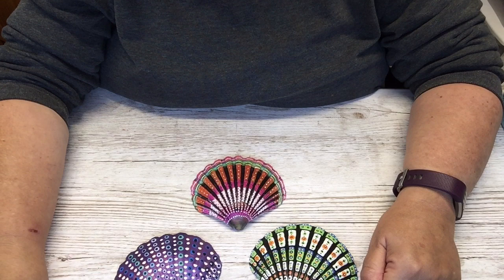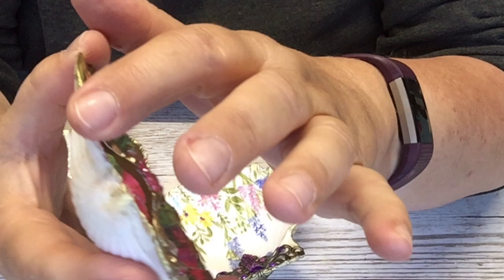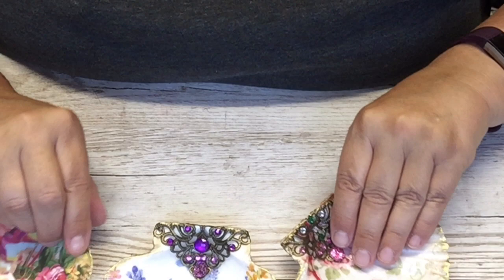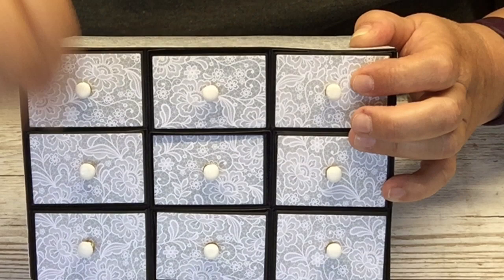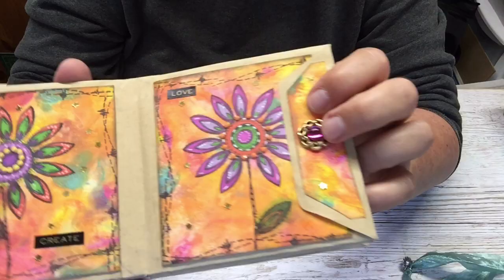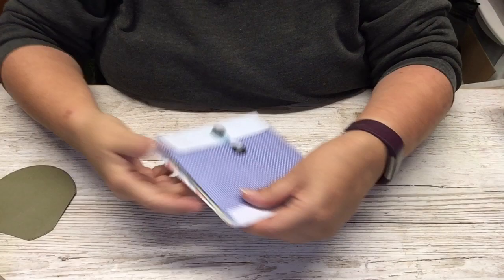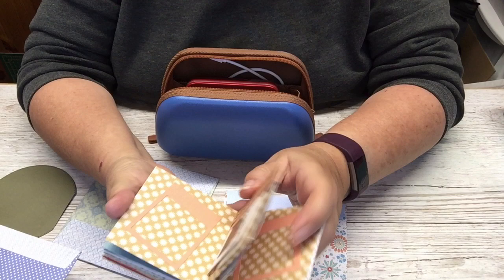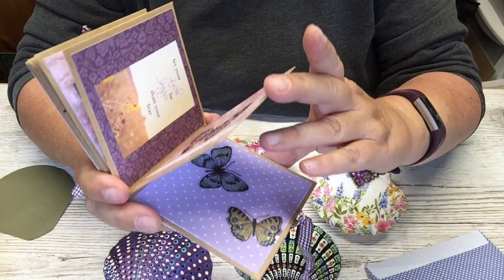Decorated shells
Link to the “ Mixed media Emporium on  Facebook.